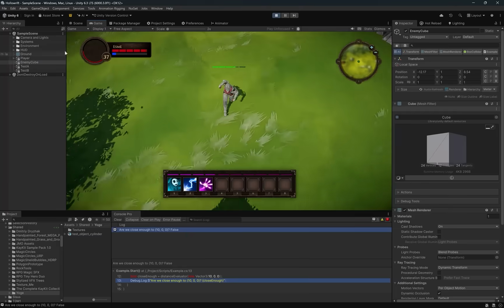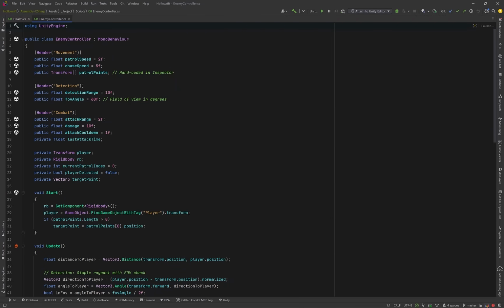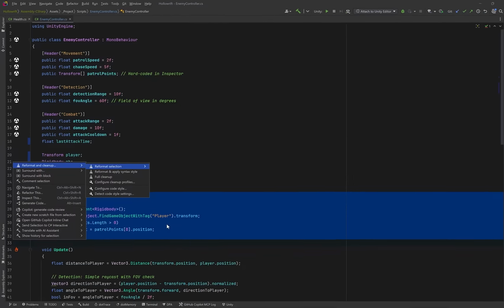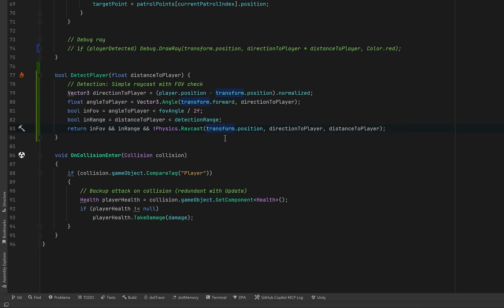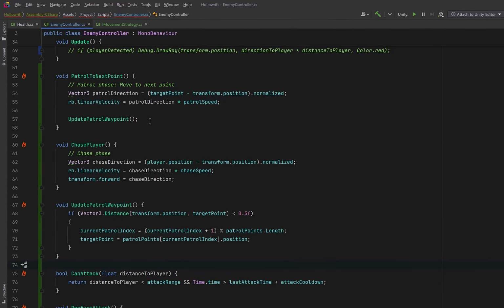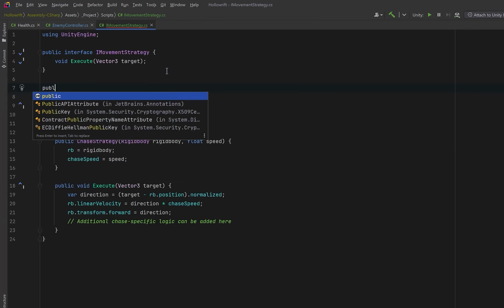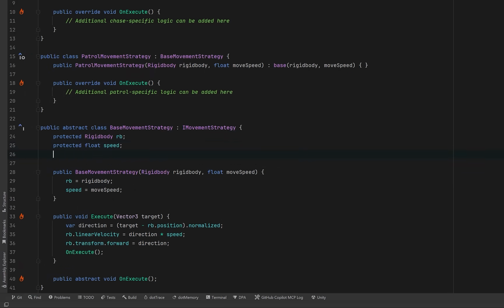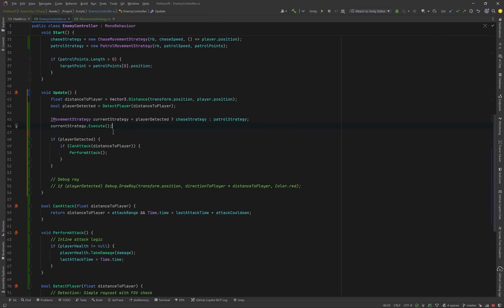This is How Professional Developers Clean Up Code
Let's take a script—a working but overcrowded monolith—and refactor it step by step into clean, modular C# code. The focus is on refactoring mindset: spotting smells, removing redundancy first to reduce mental load, breaking down large methods, separating concerns, and introducing patterns like Strategy only when they truly add value. Using JetBrains Rider's inspections and quick fixes as gentle guides, we make small, safe changes that dramatically improve readability, maintainability, and extensibility—perfect for intermediate Unity developers ready to level up their code quality.

0:00 Removing Redundancy
4:45 Extract Method
9:39 Abstracting Complexity